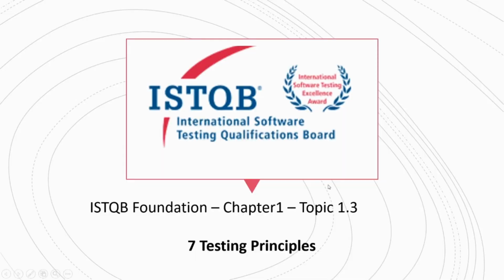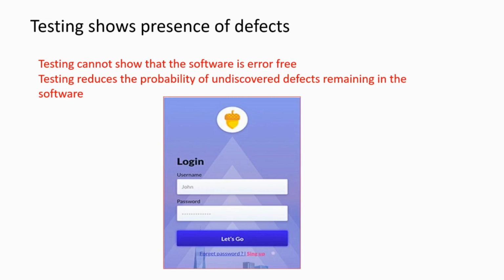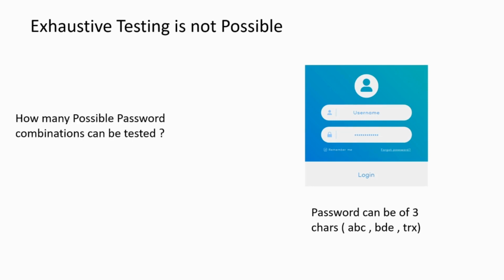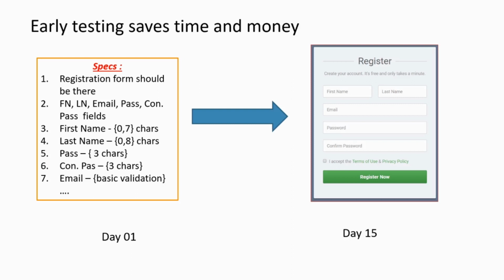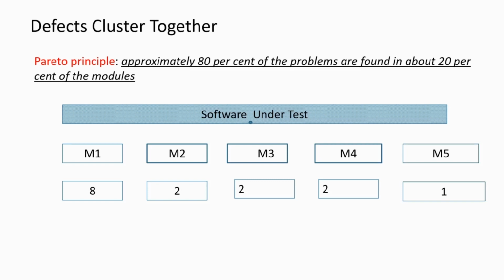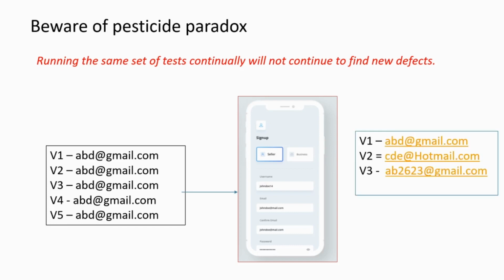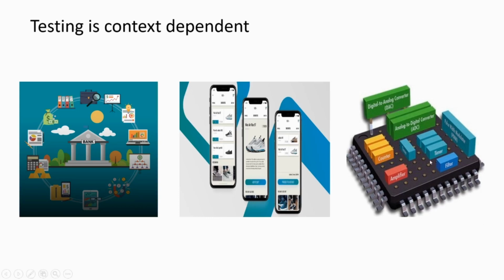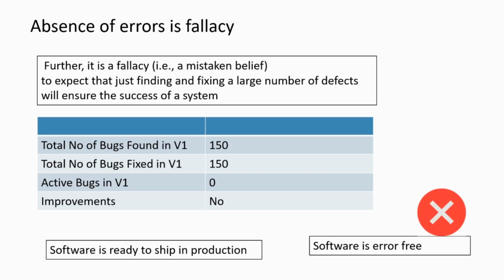ISTQB Certification Chapter 1.3: 7 Testing Principles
This series of tutorial will help individuals to prepare for ISTQB Foundation exam 2020. This series consists of ISTQB Syllabus discussion, understanding, tips, tricks, and time management about the exam.

This tutorial will drive individuals about the understanding of Introduction to ISTQB Foundation Certification.

Introduction to ISTQB,
What is ISTQB,
ISTQB foundation level,
ISTQB foundation exam,
ISTQB tutorials,
ISTQB exam structure,
ISTQB foundation syllabus 2020,